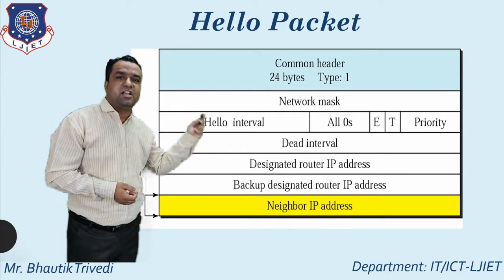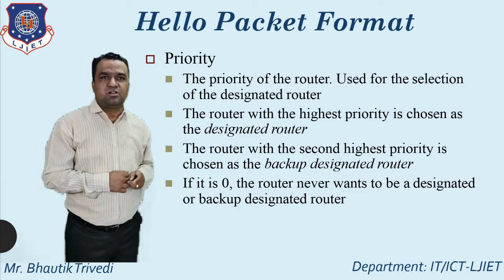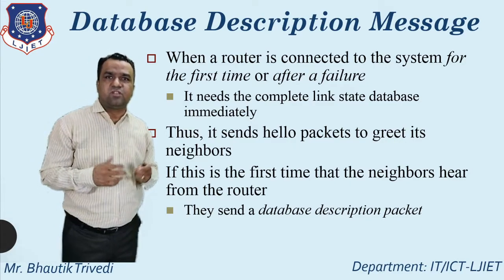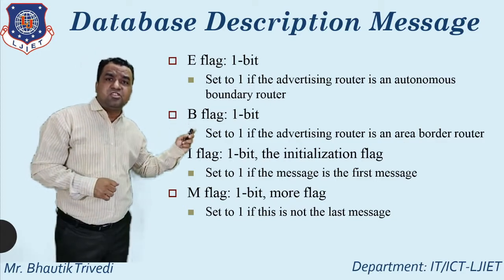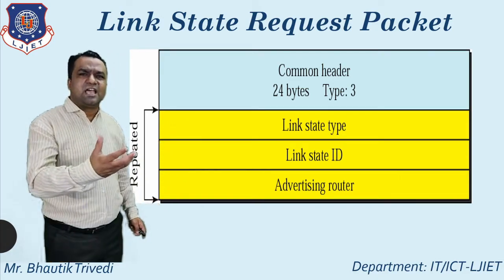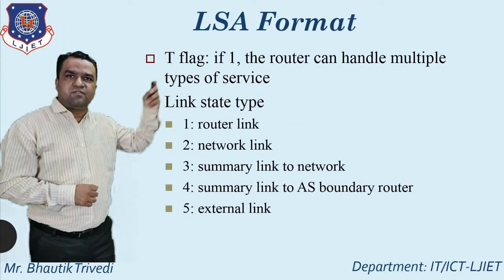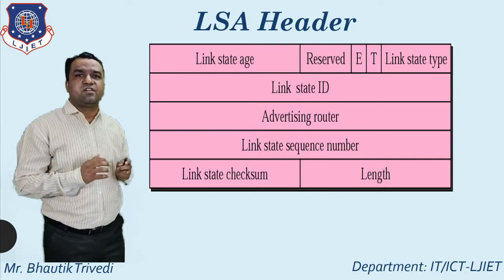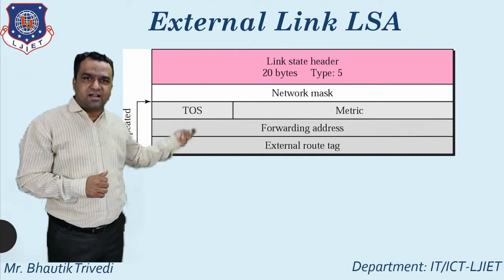Lec-33_OSPF Packet Format | Advanced Network Protocols | ICT Engineering